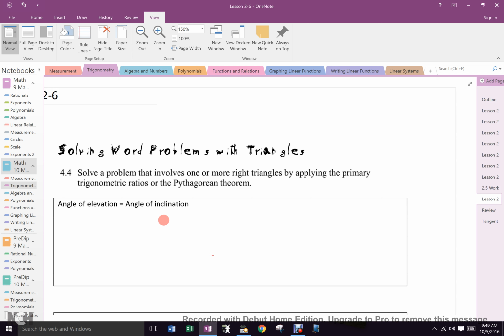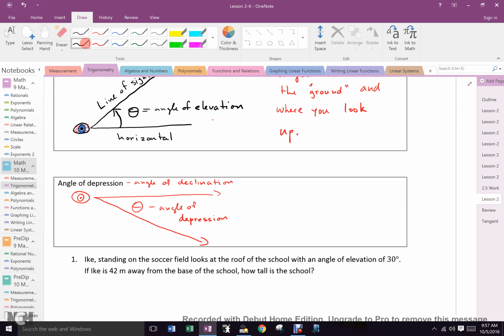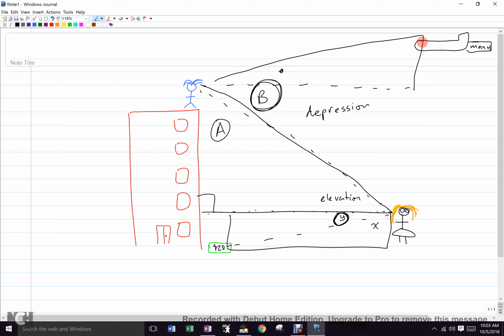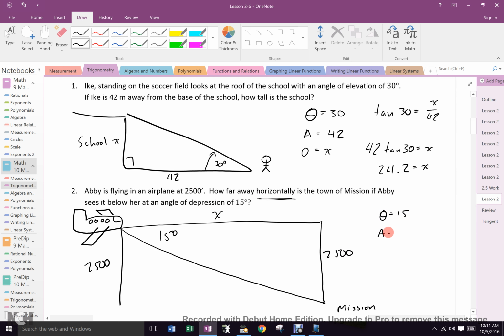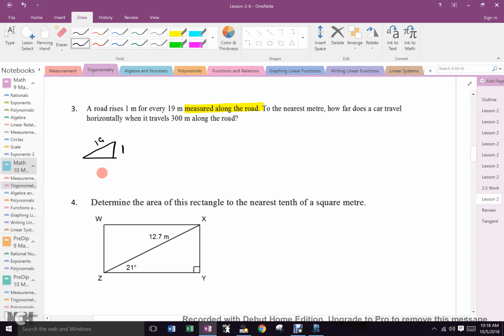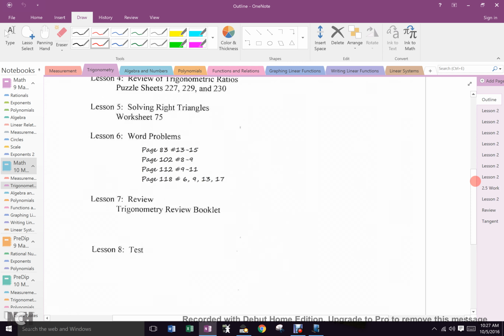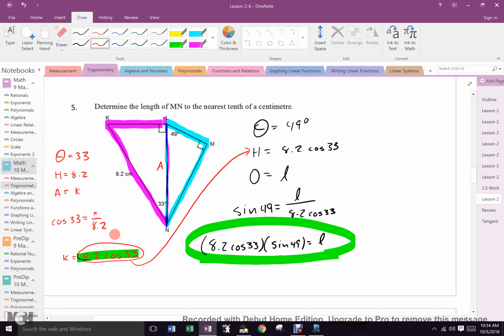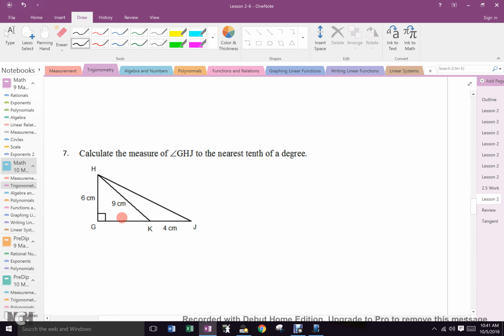Oct 5 Block B Trig Word Probs